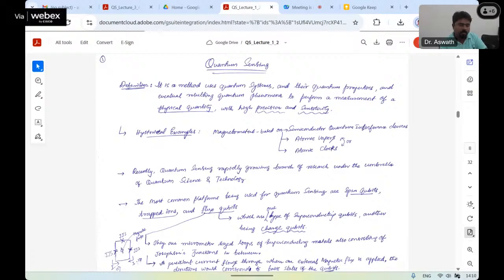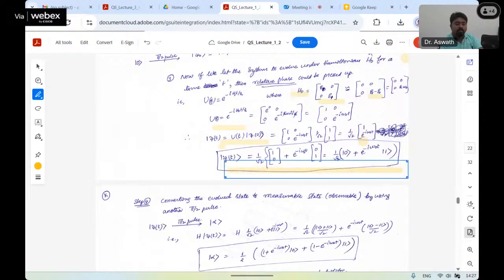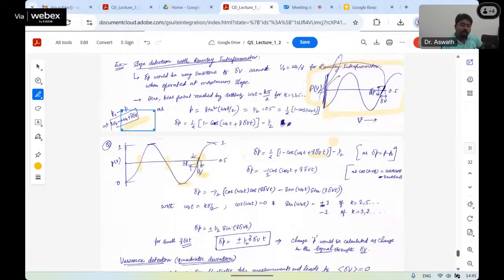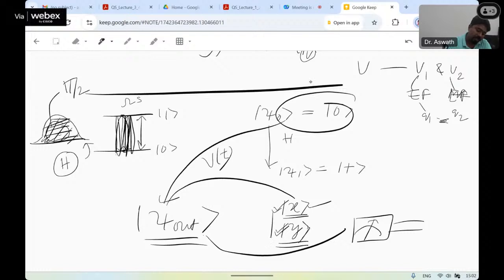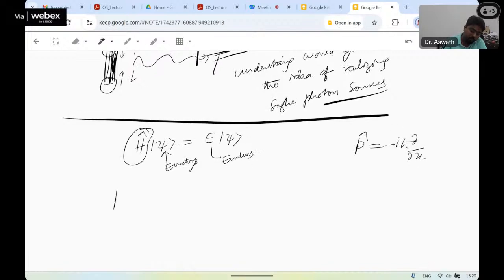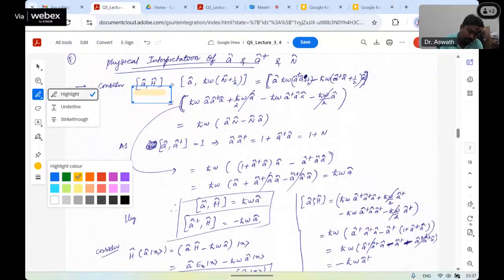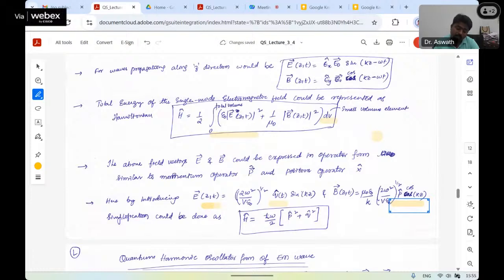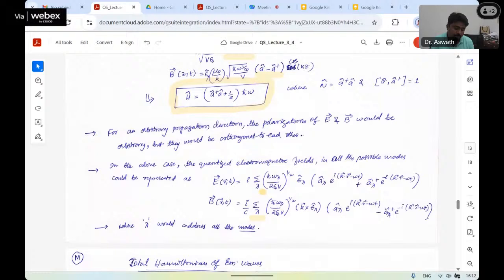Day-15 Quantum Technology and Applications 2025